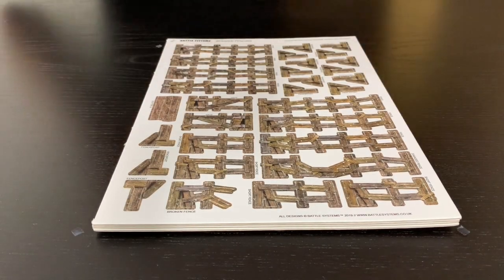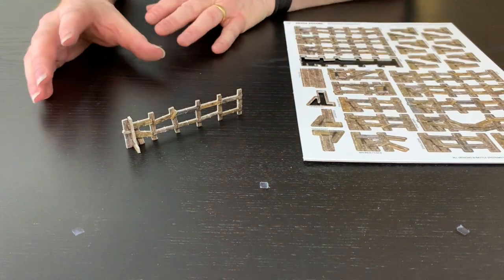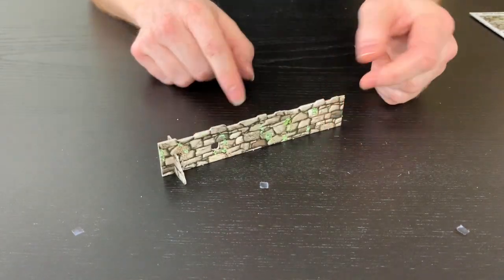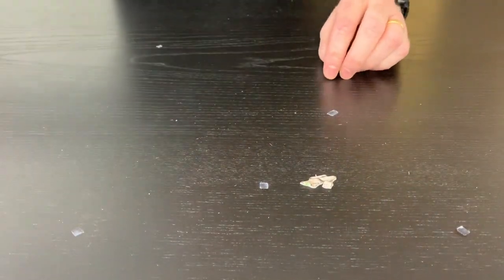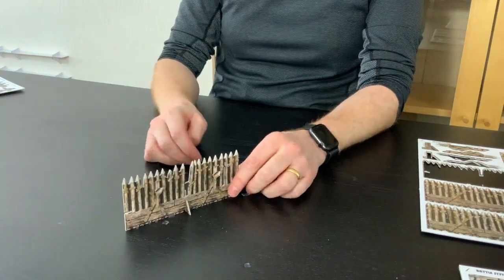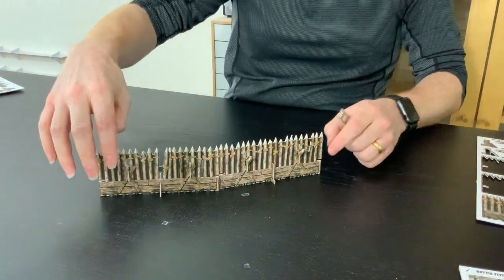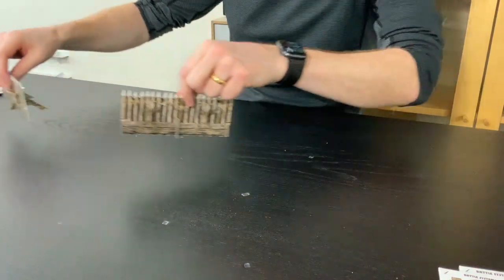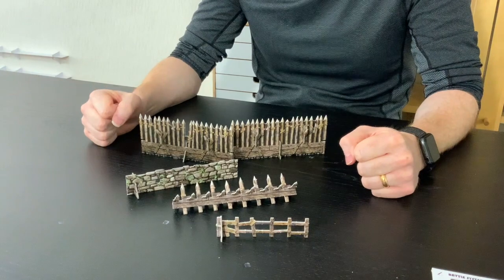Fantasy Wargames assembly - Fences, Walls, Stakes & Palisades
How to assemble your Fences, Walls, Stakes and Palisades. Timestamps below:

0:00 Start
0:46 Fences
2:03 Walls
3:17 Palisades
8:14 Deadly Stakes